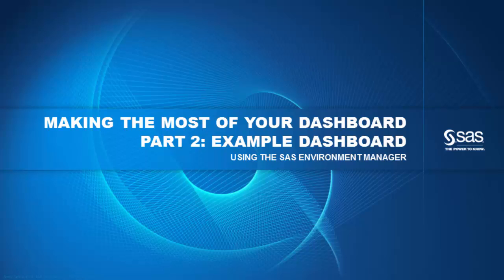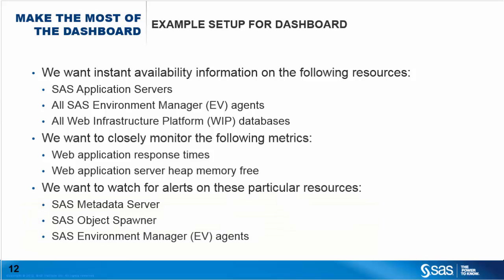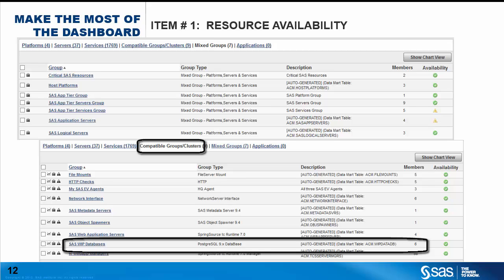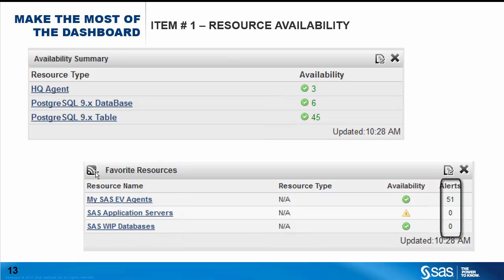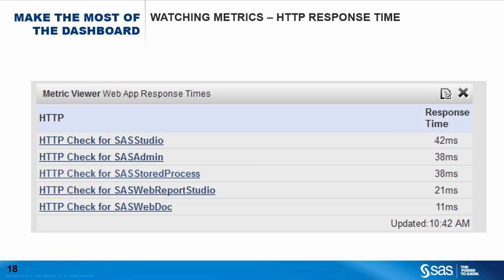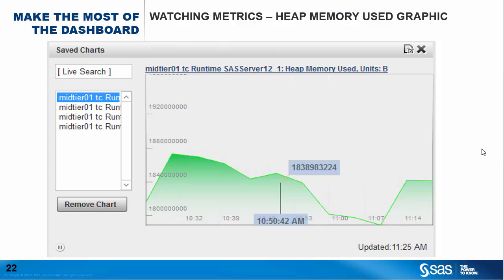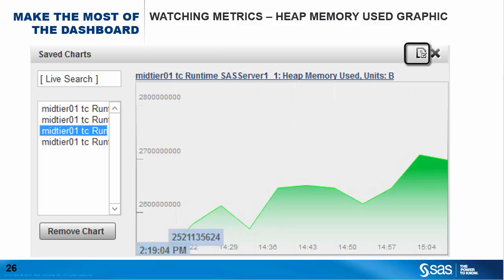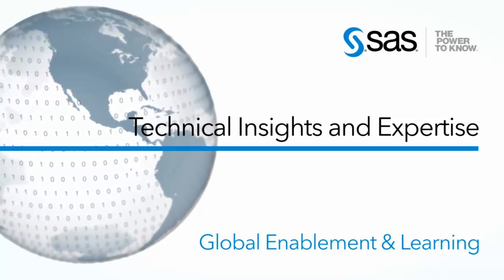Using SAS Environment Manager: Example Dashboard (Part 2)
In this video, part 2 of a 3-part series on SAS Environment Manager usage, Dave Naden provides a sample Environment Manager Dashboard based on a specific set of requirements.